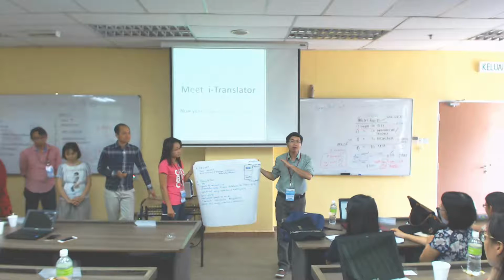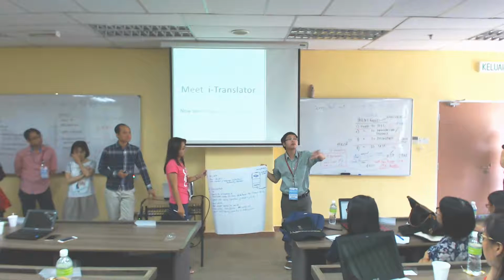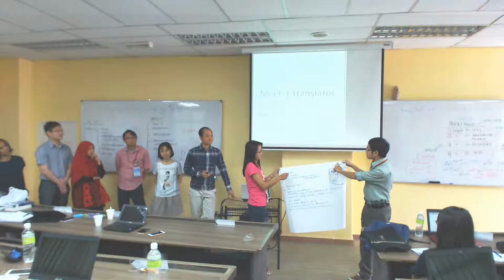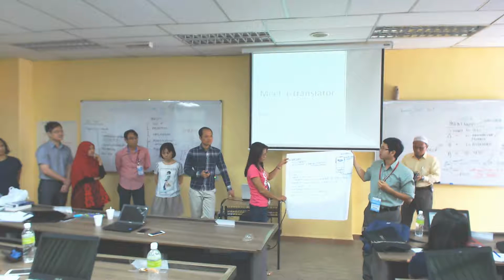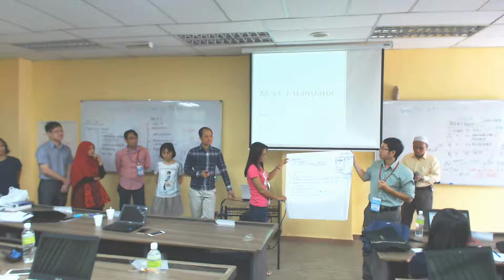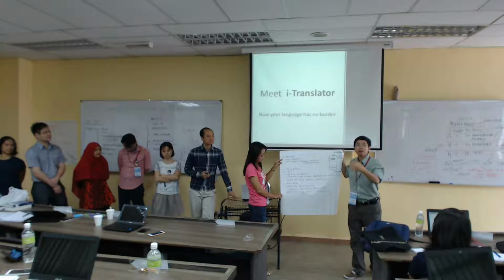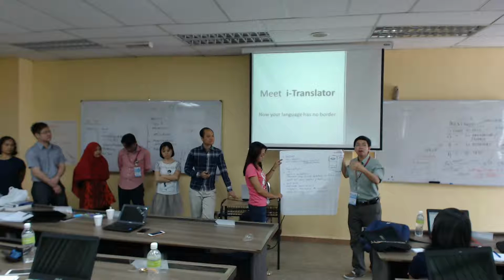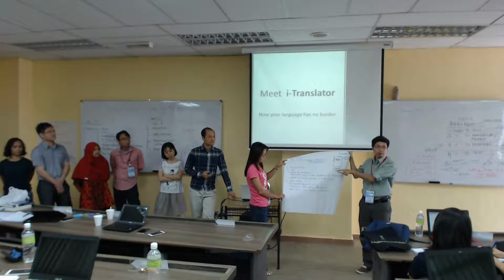Live Stream: AUNSEED-Net MOT Intensive Course_9 August 2016_Pn Azimah Abdul Kadir